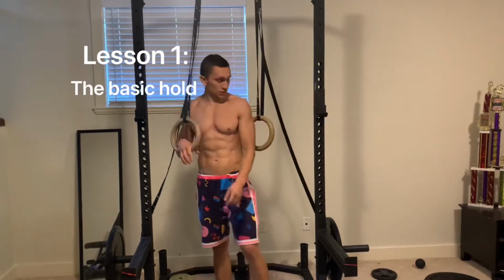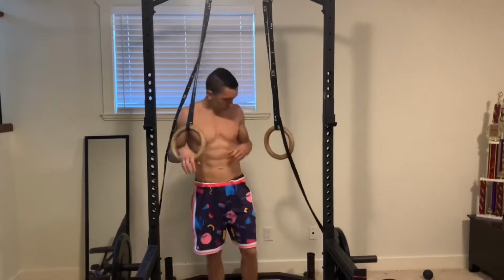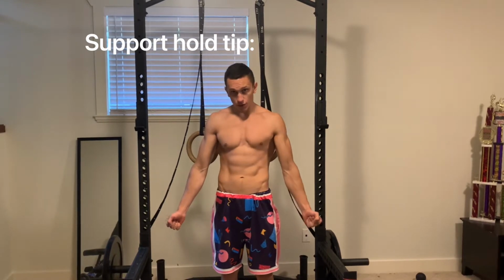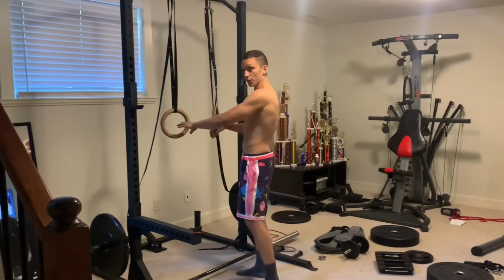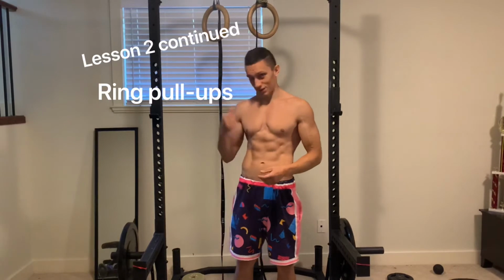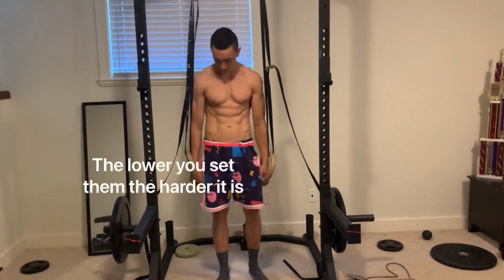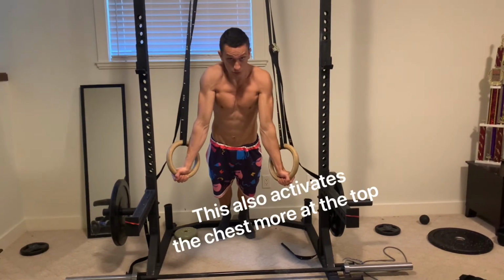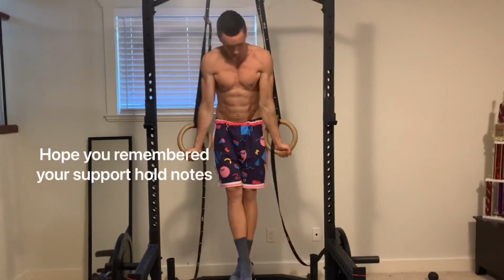Gymnastic rings for beginners (rings101)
Breakdown of all the most foundational gymnastic ring exercises.